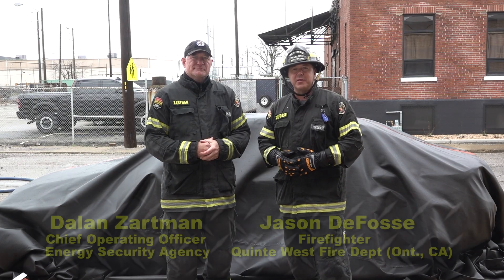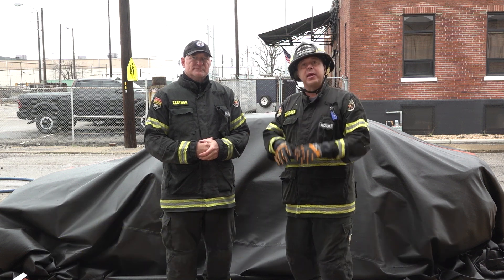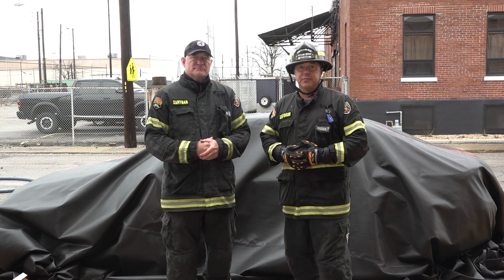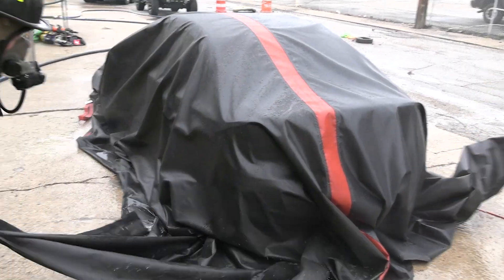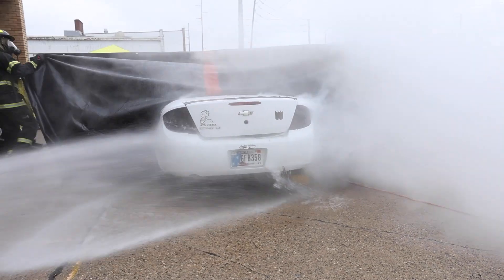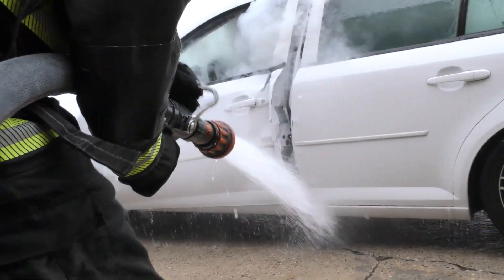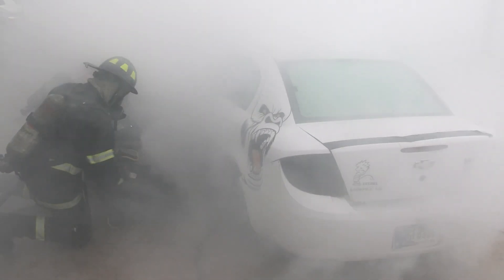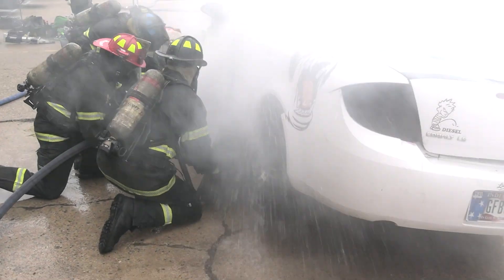EV Fires: Offensive Operations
TrainingMinutes: Dalan Zartman and Jason DeFosse look at offensive operations at electric vehicle fires, including effective ways to apply water, removing fire blankets, and the need to get streams on the inside of the battery pack.